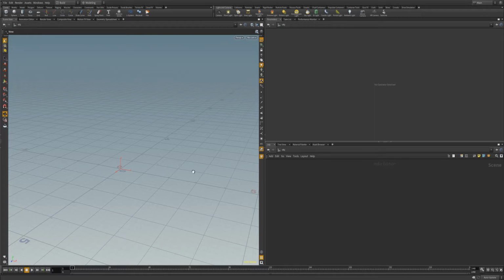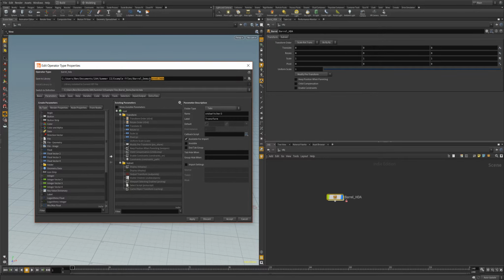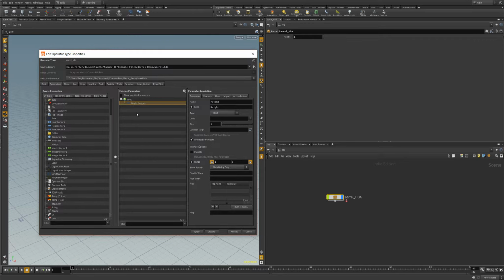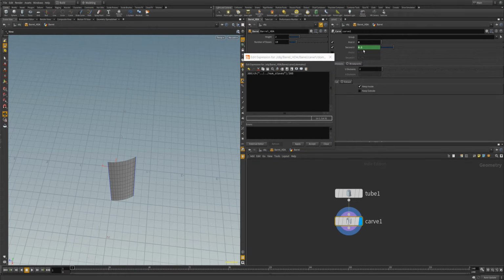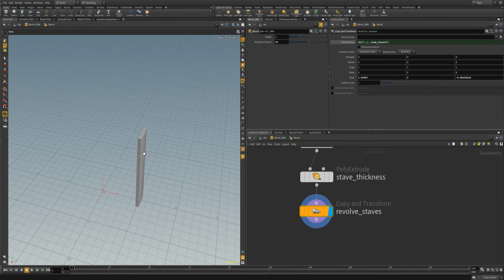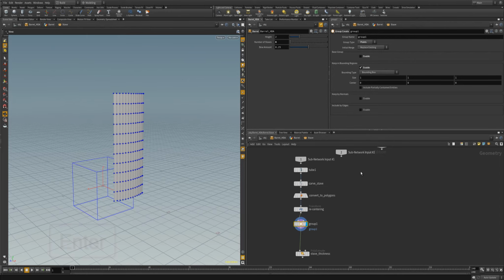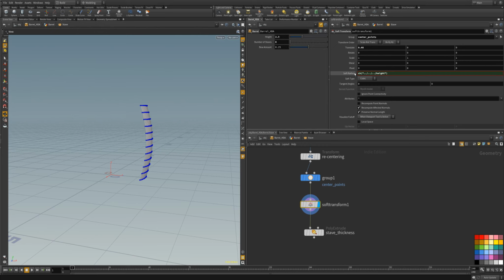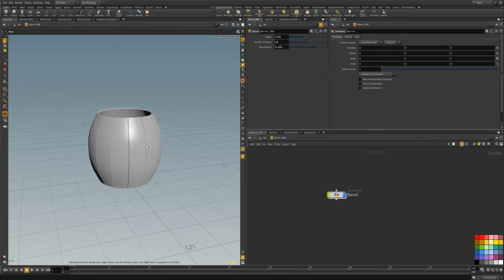Introduction to Houdini 16: Creating A Digital Asset Barrel (Part 1)